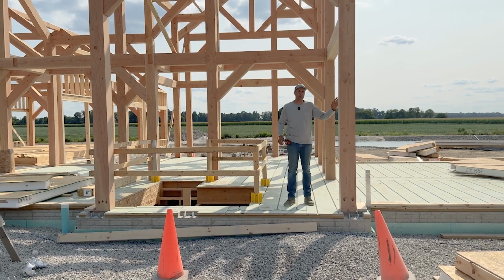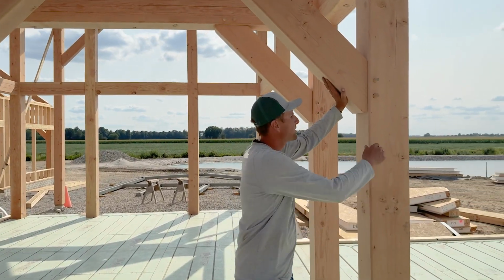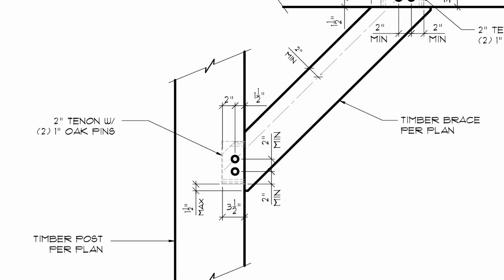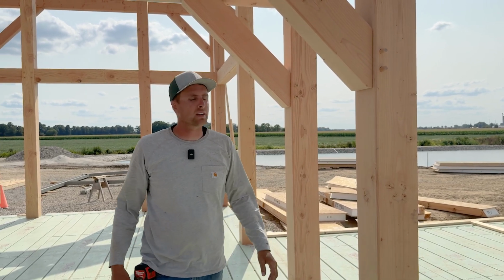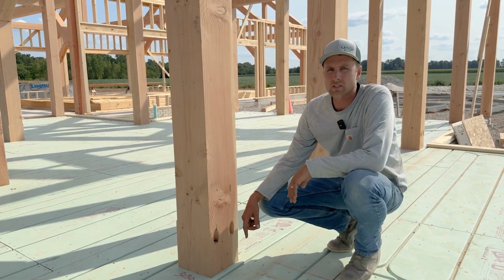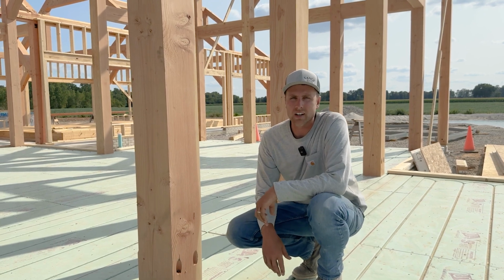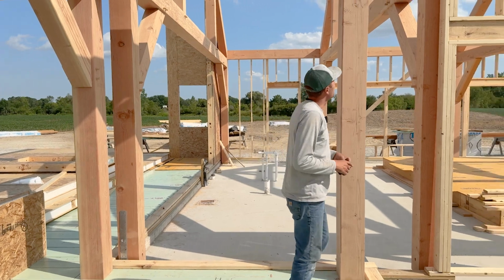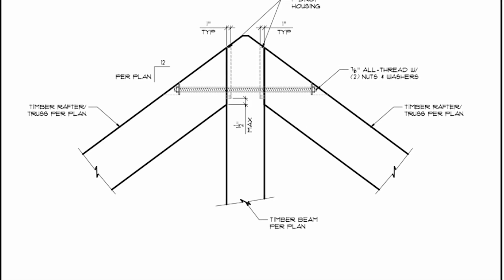Timber Frame Details - Ep. 7 - Timber Frame Build Start to Finish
Nate goes through the details of the timber frame structure and talks about the different connection details and well as showing some of the rooms and how things are coming together.

0:00 Videos of the Site
0:11 Intro
1:11 Timber Frame Connection Details
9:22 Home Layout